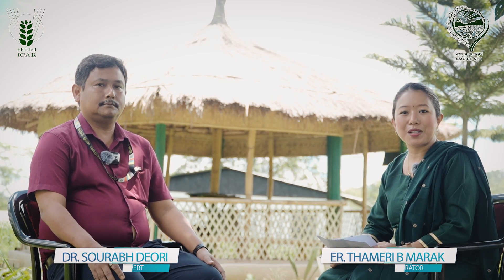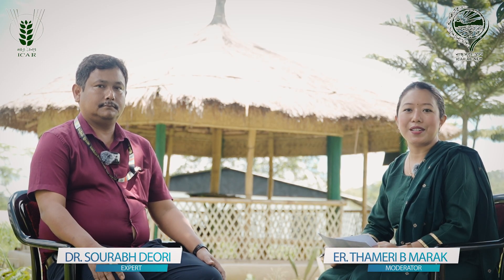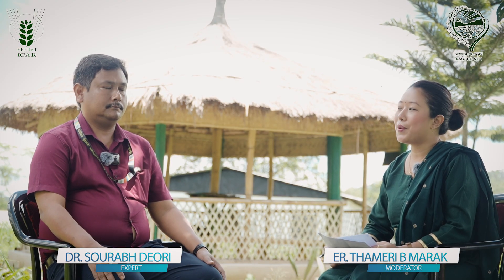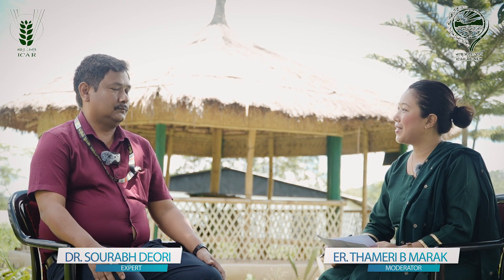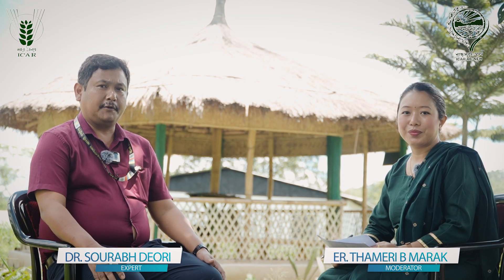EP-08 || Podcast on Care and Management of Piglets || ICAR RC NEH Umiam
Welcome to another informative episode by ICAR RC NEH! 🐖 In this session, we discuss complete care and management practices for piglets with our expert Dr. Sourabh Deori, Senior Scientist (Animal Reproduction), ICAR RC NEH Umiam.
From pregnancy care of sows to farrowing, orphan piglet management, weaning, vaccination, and disease prevention—this episode covers everything a pig farmer needs to know to ensure healthy piglet rearing and better productivity.
🔍 Topics Covered:
• Gestation & housing of pregnant sows
• Farrowing care and postnatal piglet management
• Temperature and pen preparation
• Trampling prevention & creep feeding
• Needle teeth clipping
• Raising orphan piglets with milk replacers
• Castration and weaning process
• Vaccination schedule and disease control
• Biosecurity and hygiene tips
✅ Whether you’re a beginner or an experienced pig farmer, this episode is packed with practical advice to improve your herd’s health and boost your profits.